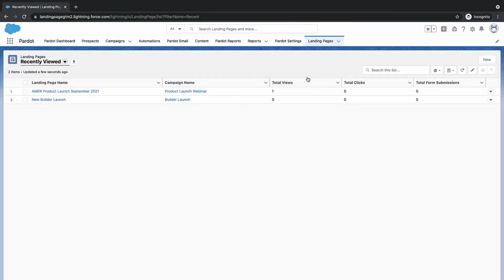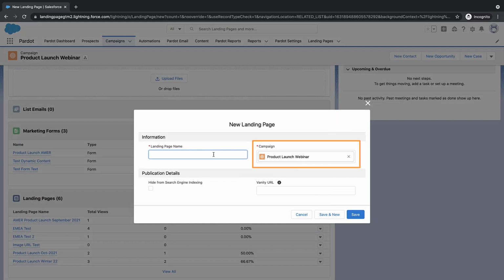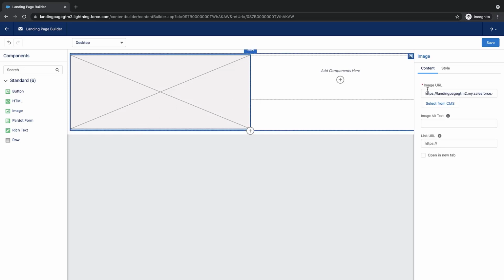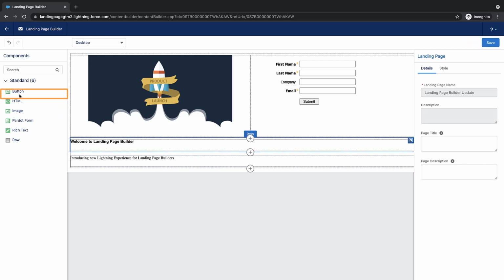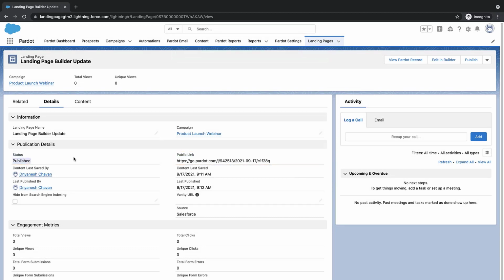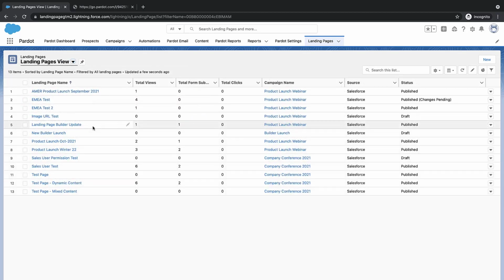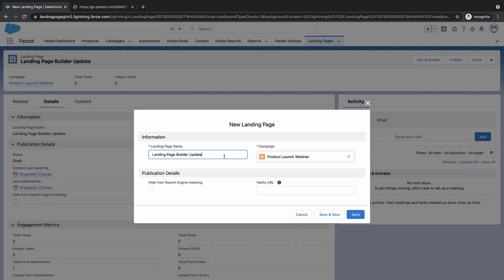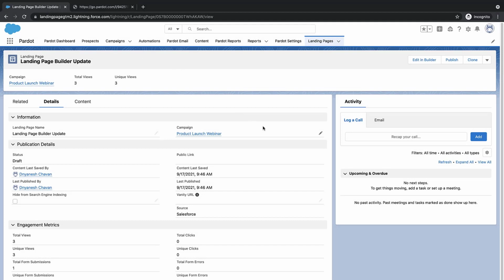How to Enable Lightning Landing Page Builder | Part 2 | Pardot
Watch this video to learn how to create landing pages and add features such as images and webinar links in the Landing Page Builder. We’ll also cover how to unpublish or remove a landing page from public view, and how to delete a landing page entirely. We’ll even show you how to check your statistics once your landing page is up and running!
Knowledge Article (Winter 22): Build Landing Pages Faster with Drag-And-Drop Editor